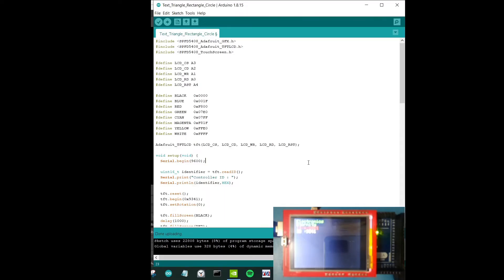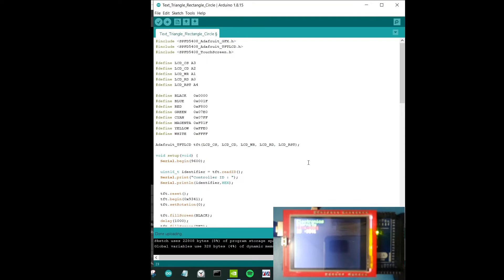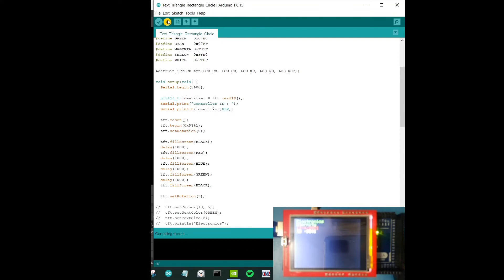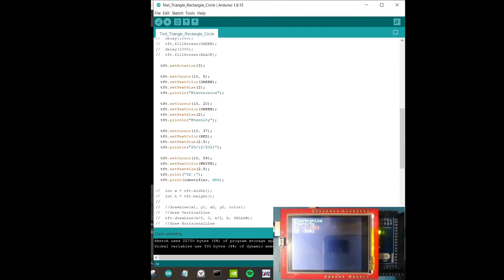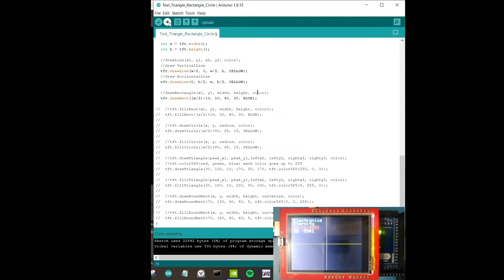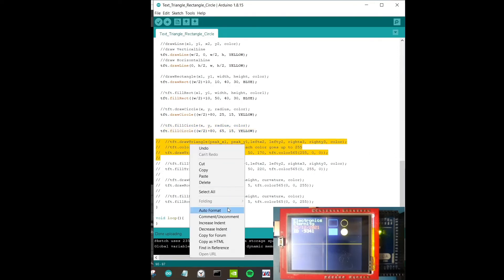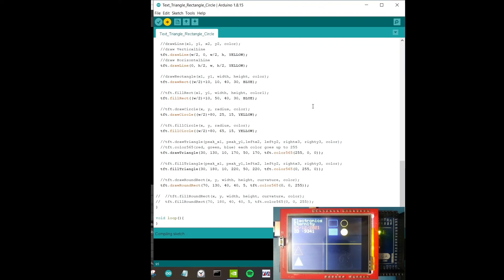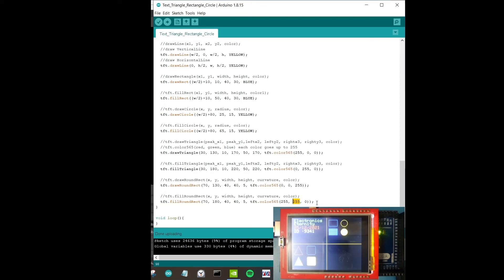Part 1 : TFT LCD Display using Library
In this tutorial, we will be looking at how to use TFT LCD with a ready made library.